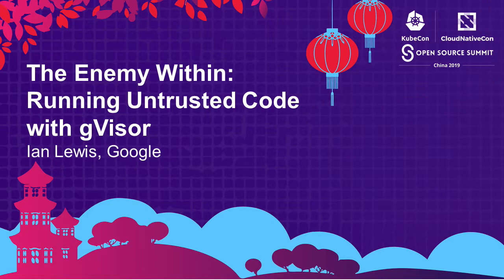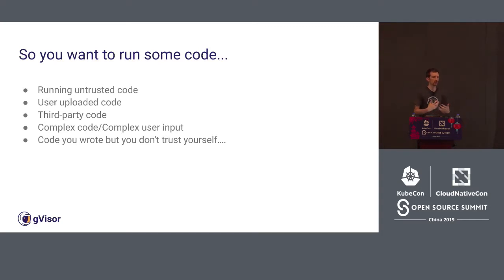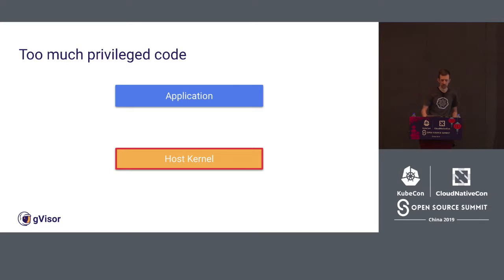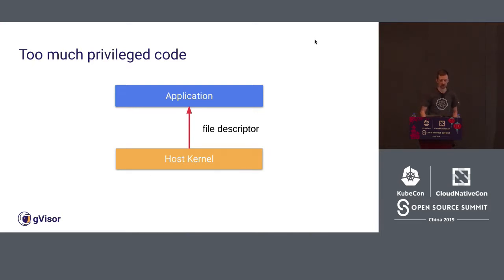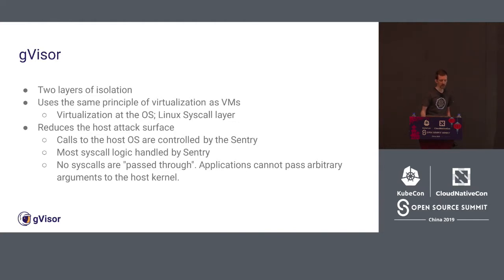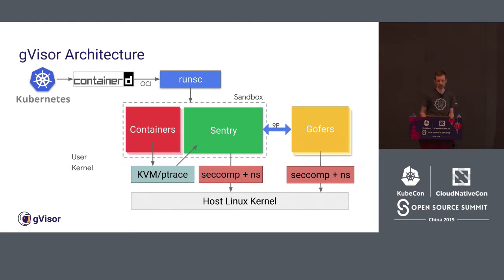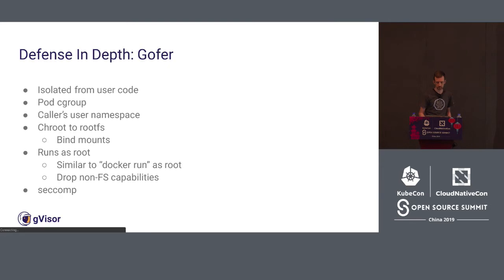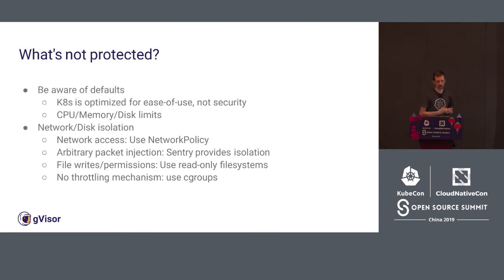The Enemy Within: Running Untrusted Code with gVisor - Ian Lewis, Google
Containers are a great way to isolate application resources but they can fall short when it comes to security isolation. How do you improve the security of your workloads without giving up the properties of containers that you've come to love? There are many approaches to sandboxing containers, such as virtual machines and unikernels, but which is right for you?  gVisor is a unique open-source sandbox runtime that allows you to run unmodified applications in containers with a higher level of isolation and low overhead. In this talk I will explore the container security model of gVisor and use cases for sandboxing containers. I will discuss various approaches and their tradeoffs before diving into the architecture of gVisor and how it differs from virtual machine based sandboxes. Finally, I will bring it all together with a demo of a minimal serverless platform using gVisor and Kubernetes.